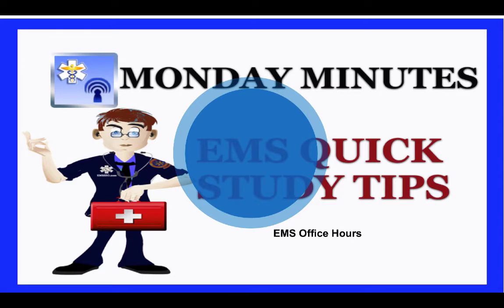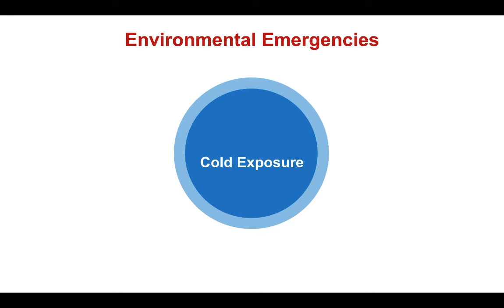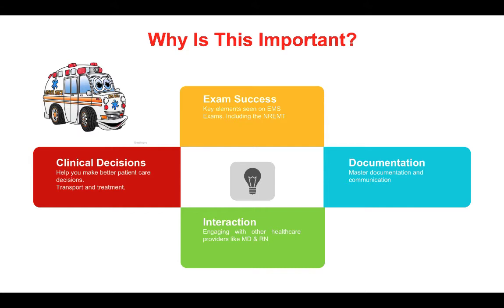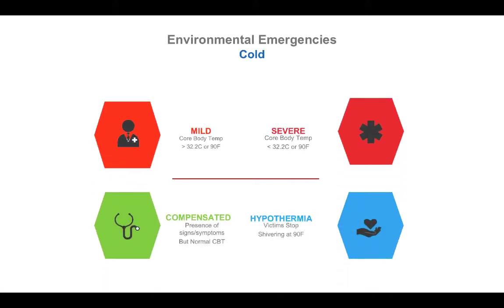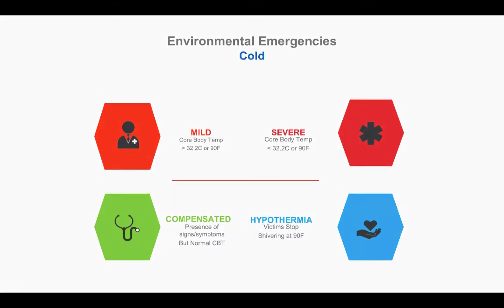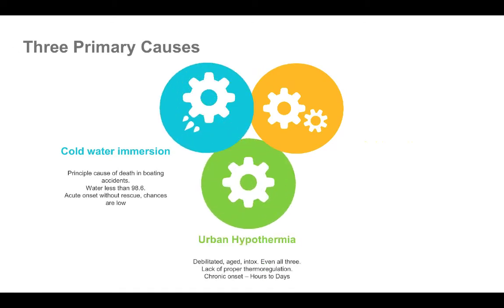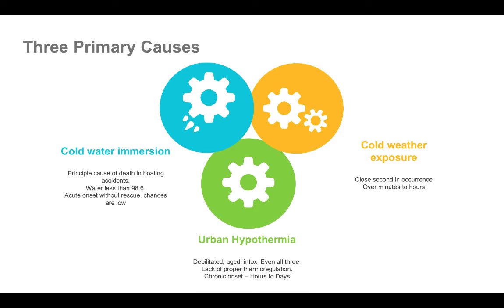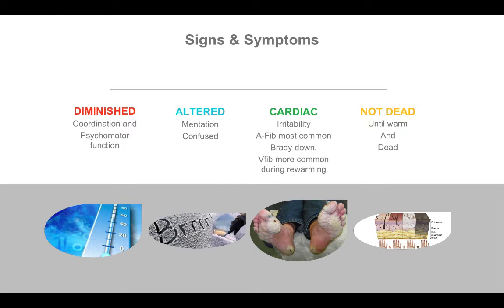Cold Emergencies | EMS Quick Study Help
EMS study help video discussing cold emergencies with key elements seen on paramedic and EMS exams. Covers frostbite, hypothermia and basic cold emergencies for EMS professionals.